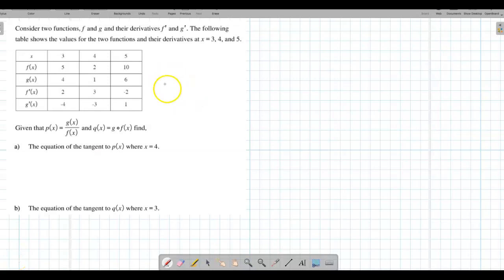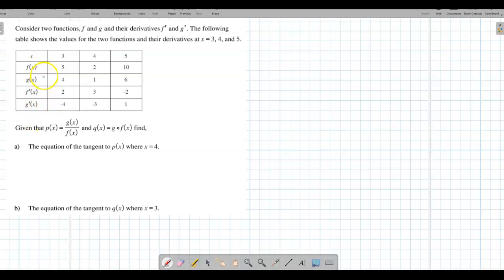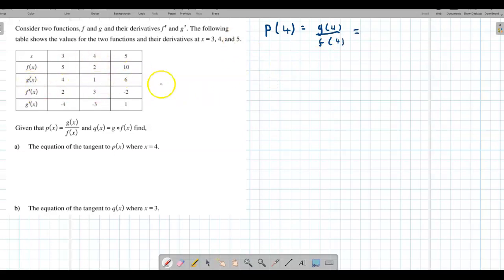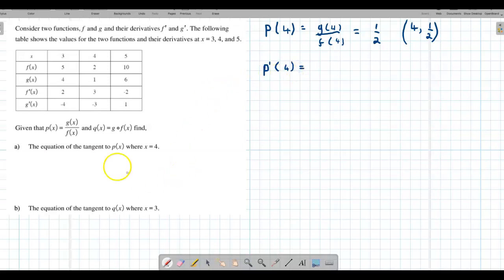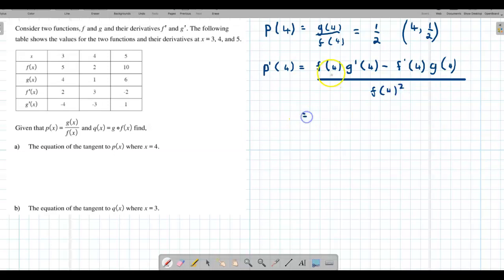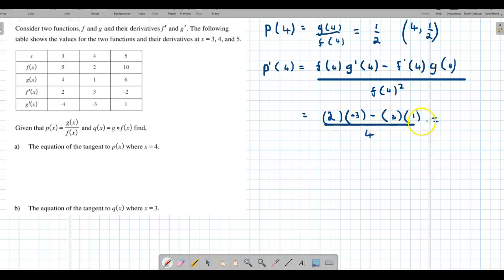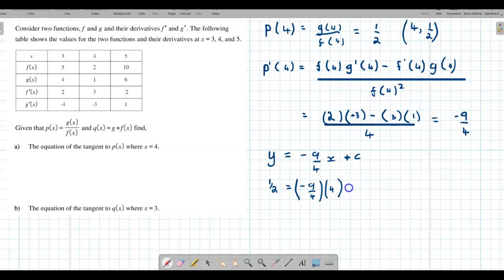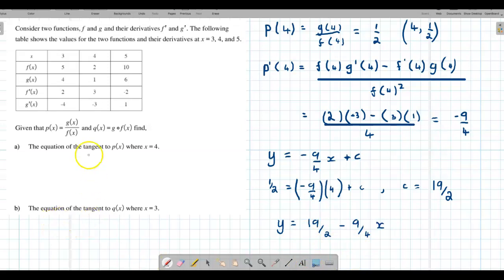Functions Differentiation 1